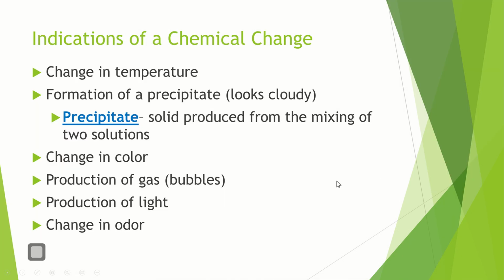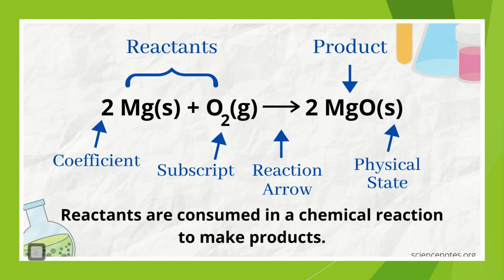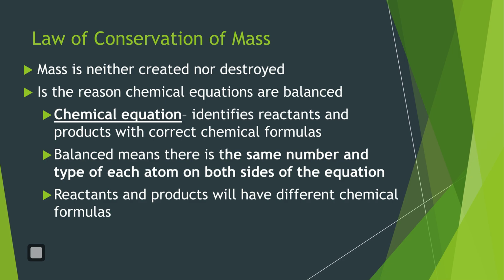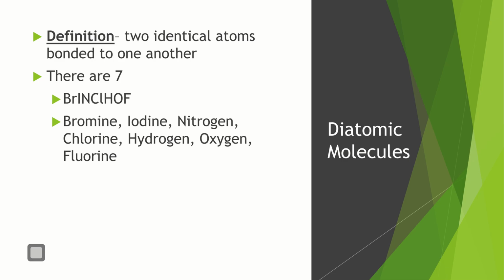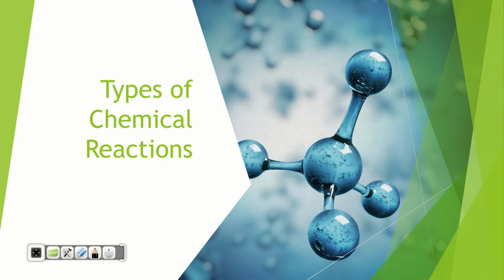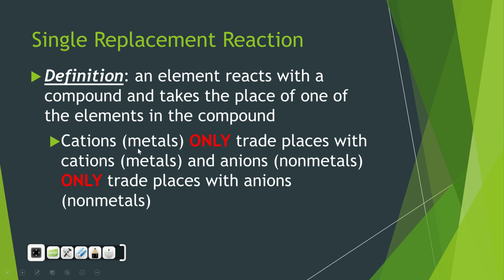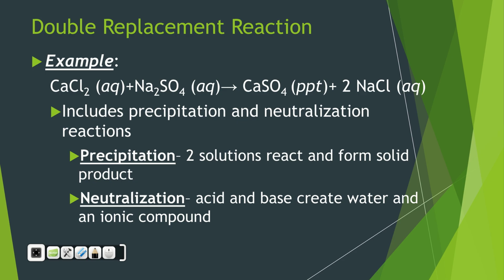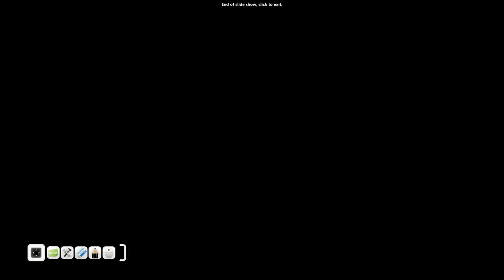Intro to Chemical Reactions